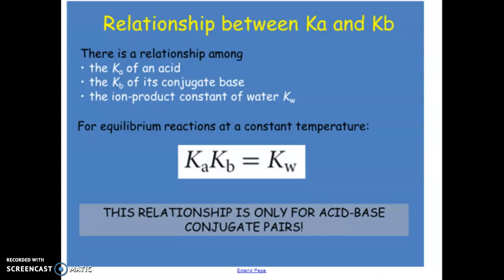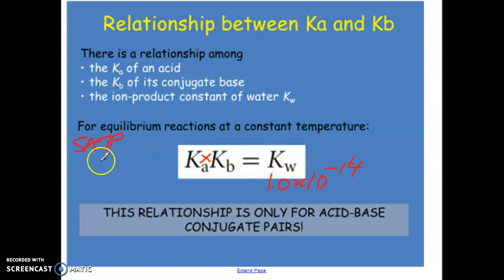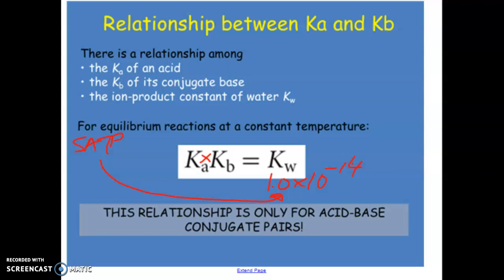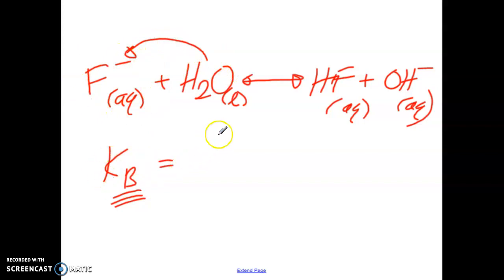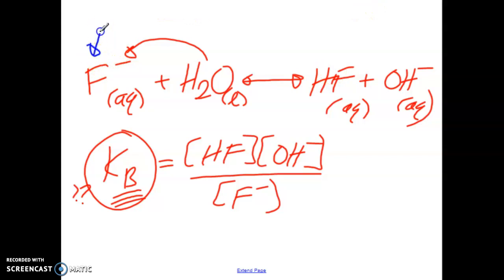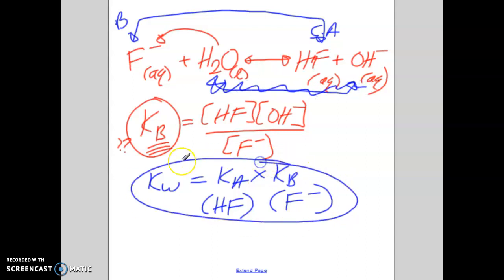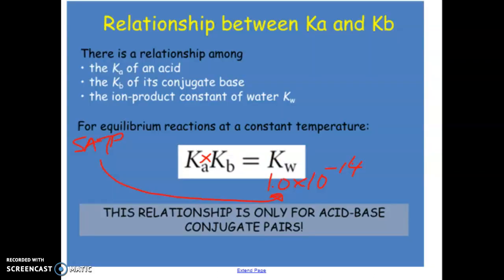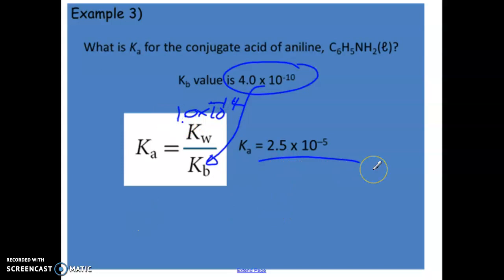weak acids part 3